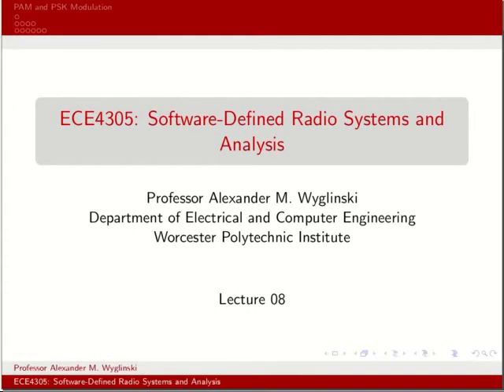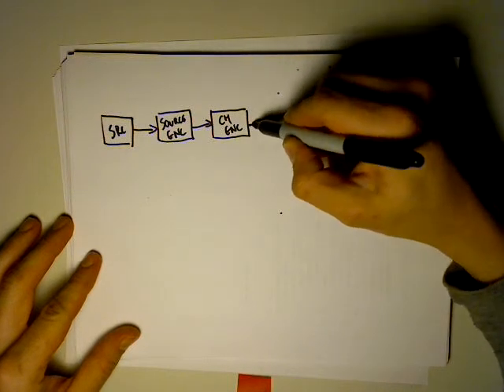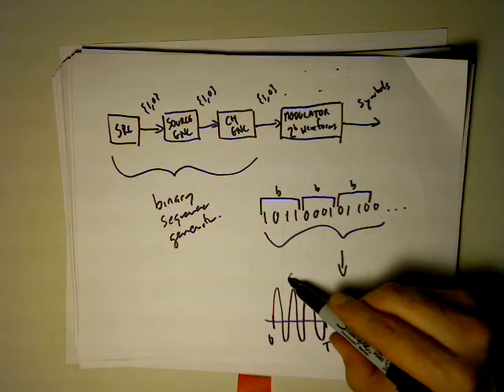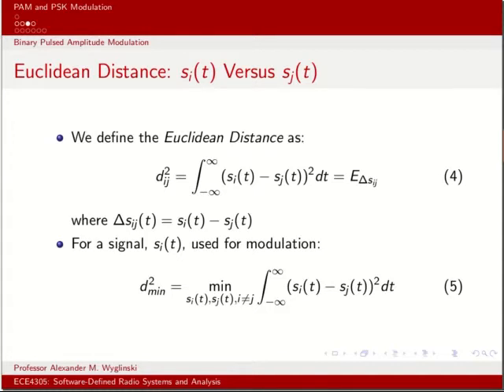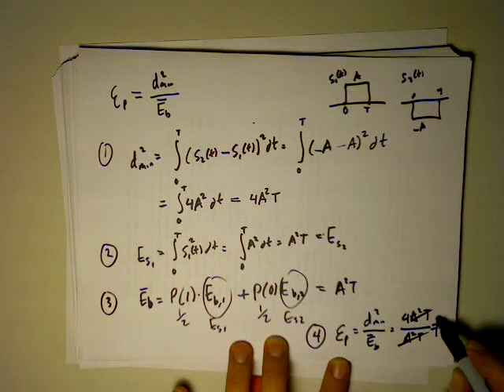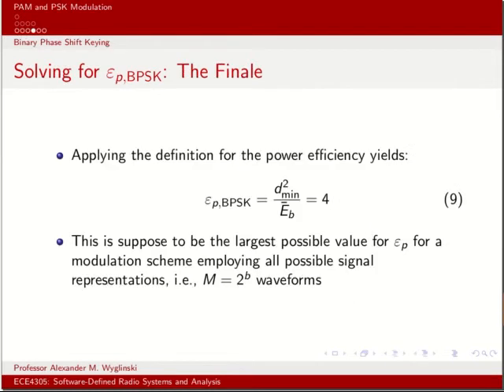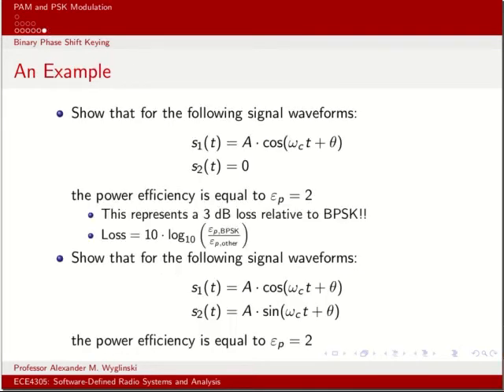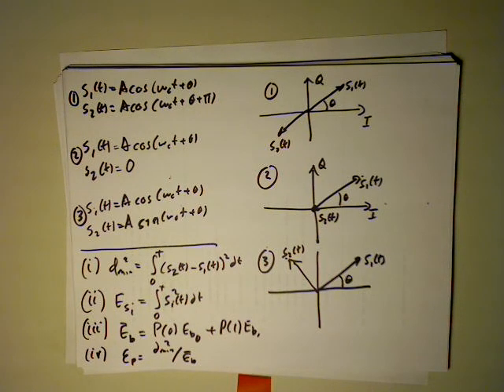ECE4305 Lecture 08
Topic: PAM and PSK modulation